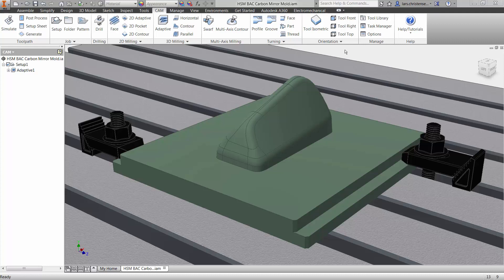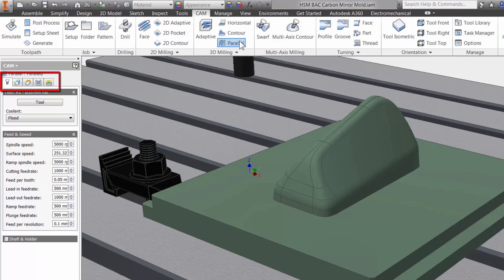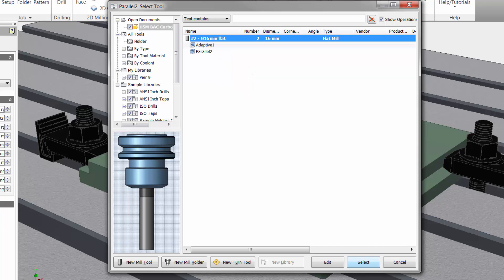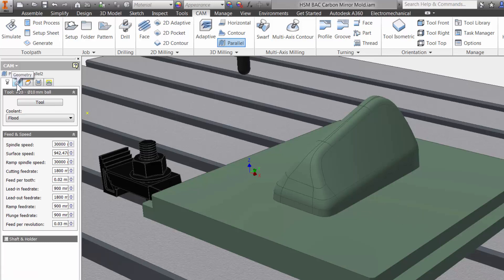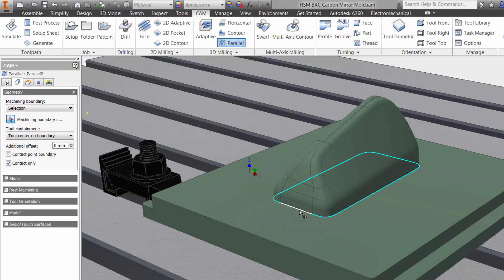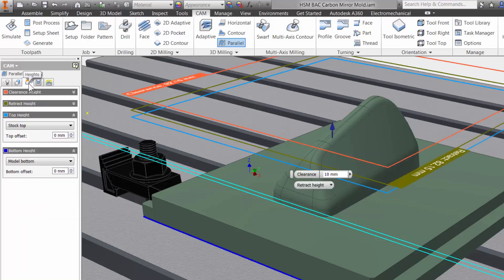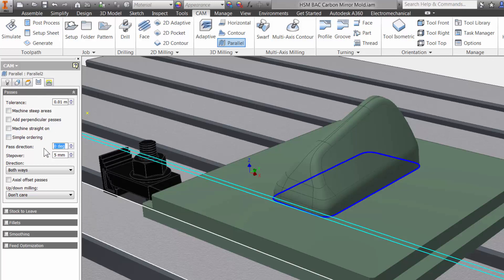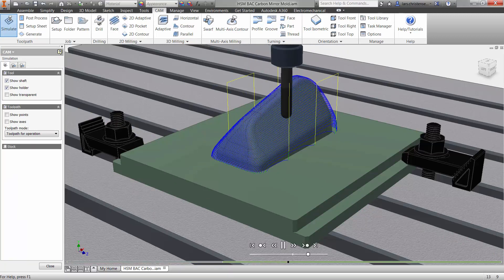Inventor HSM — Quick Tutorial on 3D Parallel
This is a quick step through, showing how to create a 3D Parallel toolpath in Inventor HSM.